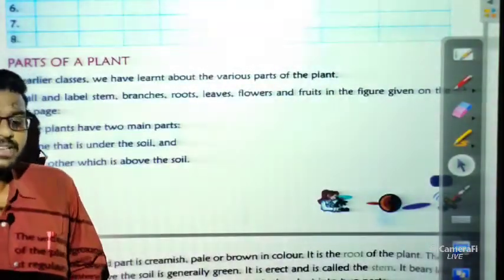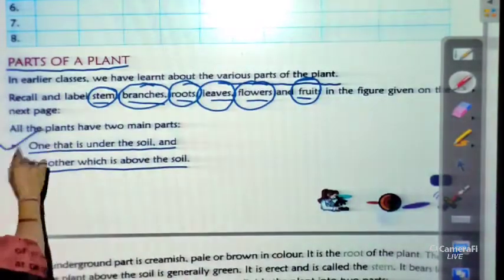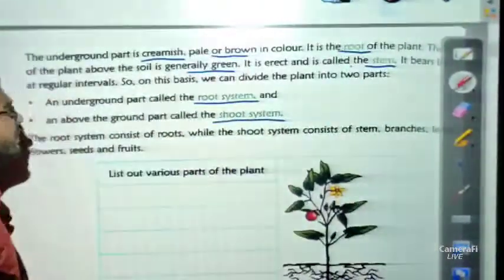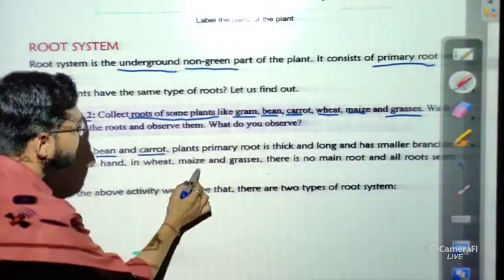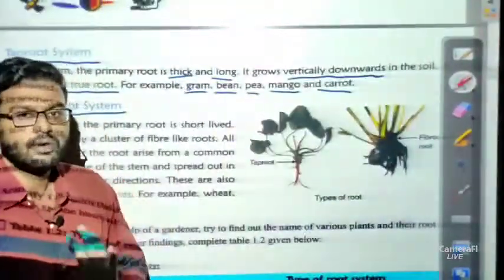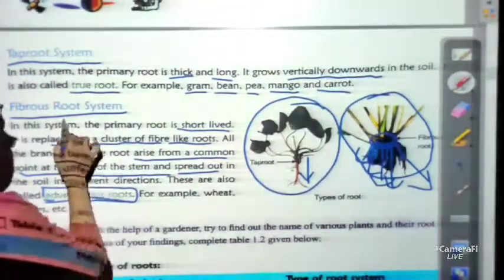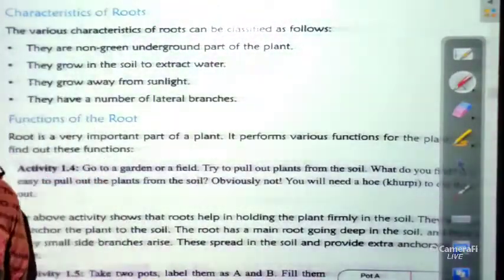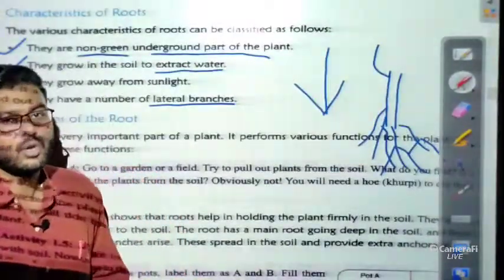Chapter 1 (Getting to know plants) - Part 2